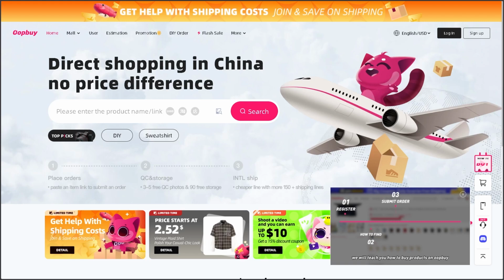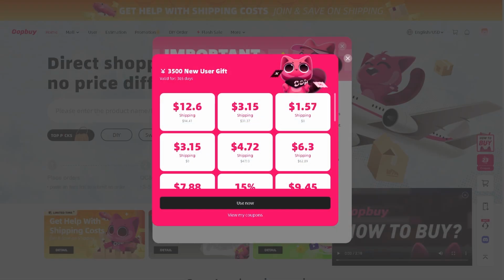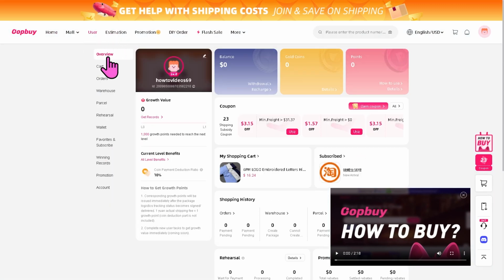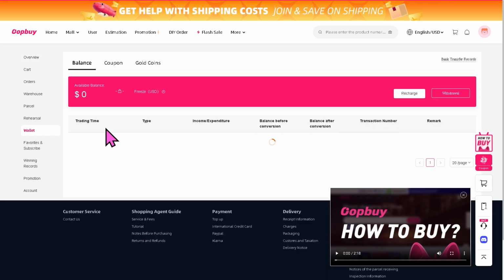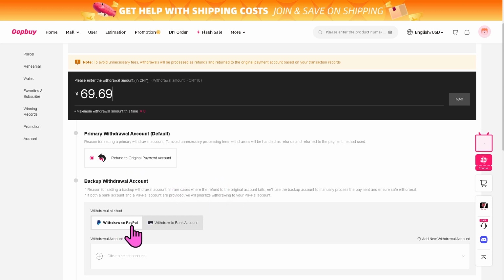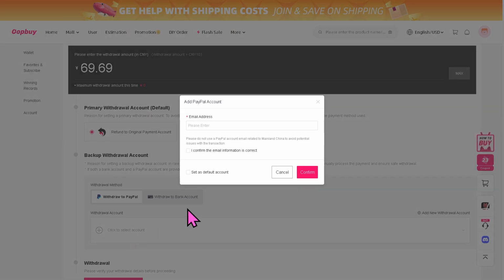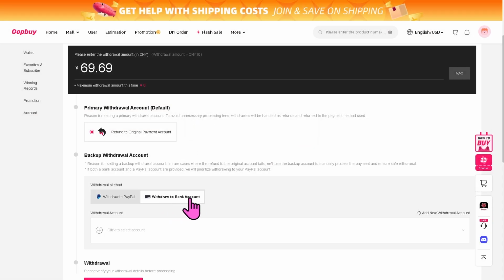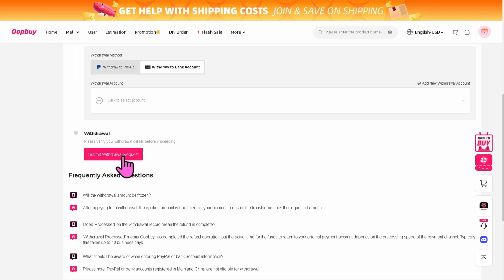How to Transfer Money from Oopbuy in 2026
How to Withdraw Money from Oopbuy

Learn how to transfer money from Oopbuy in this complete, beginner-friendly guide that explains all the options for moving funds when using the Oopbuy platform. Whether you want to withdraw balance, request a refund, or send money back to your original payment method, this tutorial walks you through each step clearly so you can get your money back without confusion or errors.

We start by showing you how to access your Oopbuy wallet or balance section in the app or website. From there, you’ll learn how to initiate a withdrawal or refund request, choose the correct destination for your money (such as your bank account, Apple Pay, Google Pay, or PayPal), and enter the required information like your bank IBAN, account name, and routing details if needed.